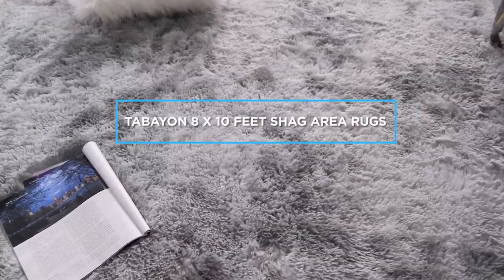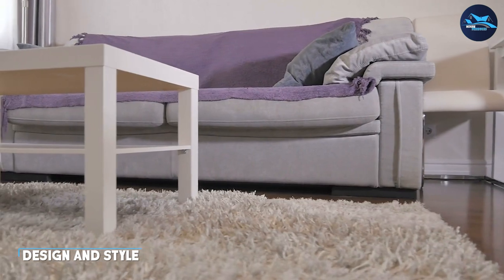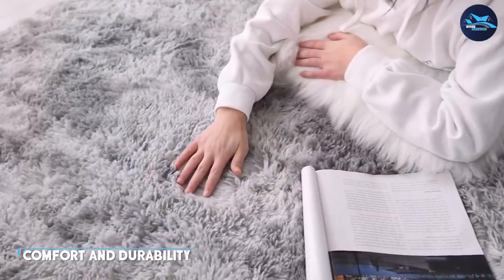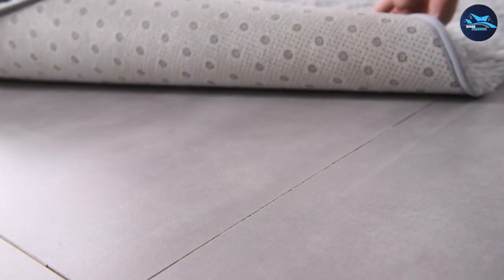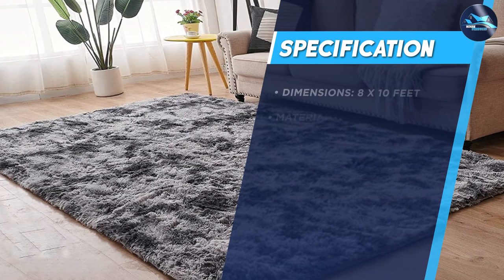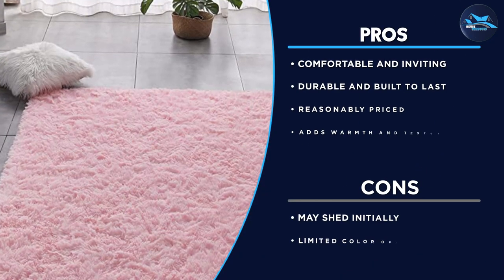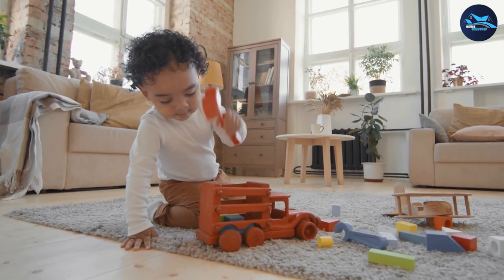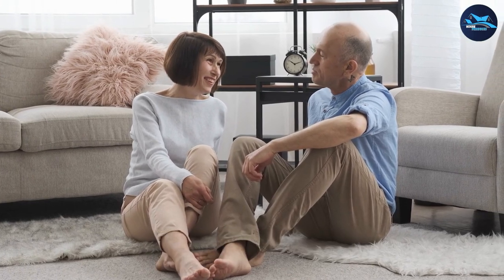TABAYON 8 x 10 Feet Shag Area Rugs Review - Is It Worth the Investment? [2024]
TABAYON 8 x 10 Feet Shag Area Rugs - Looking for a luxurious and stylish addition to your living space? Look no further than the TABAYON 8 x 10 Feet Shag Area Rug! In this review, we'll take a closer look at the features and benefits of this rug and see why it's become a popular choice among homeowners.

First, we'll explore the plush shag material that makes this rug so comfortable and soft underfoot. We'll also discuss the variety of color options available, from neutral tones to vibrant hues, that can complement any home décor.

Next, we'll examine the rug's durability and quality craftsmanship, ensuring it can withstand the test of time and everyday wear and tear. We'll also discuss its easy maintenance and cleaning methods, making it a practical choice for busy households.

Finally, we'll hear from real customers who have experienced the benefits of the TABAYON 8 x 10 Feet Shag Area Rug firsthand. You'll see how it has transformed their living spaces and brought an added level of comfort and style to their homes.